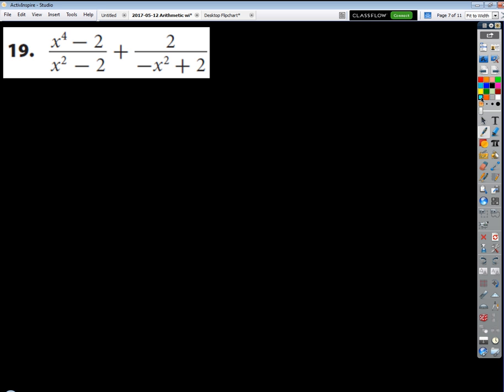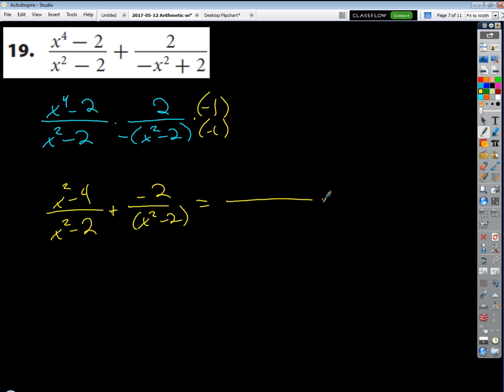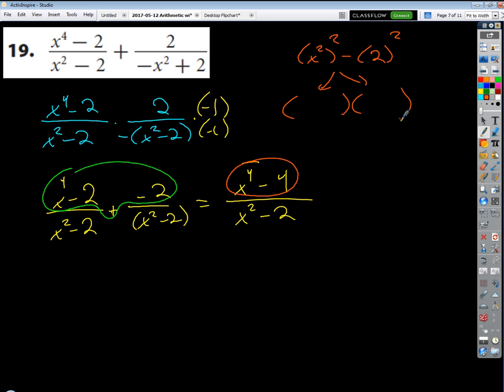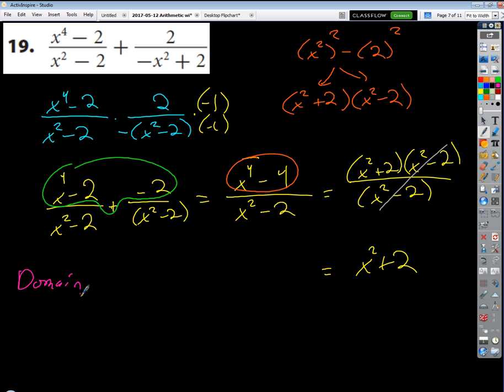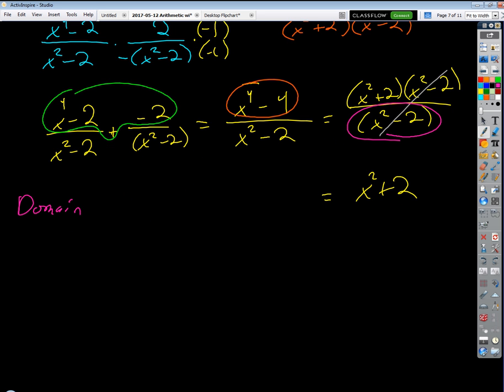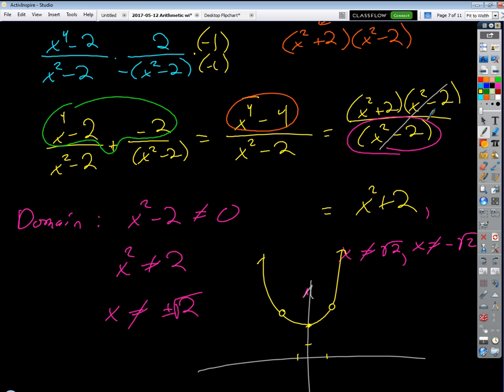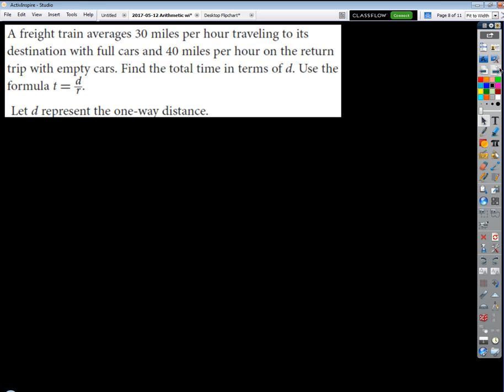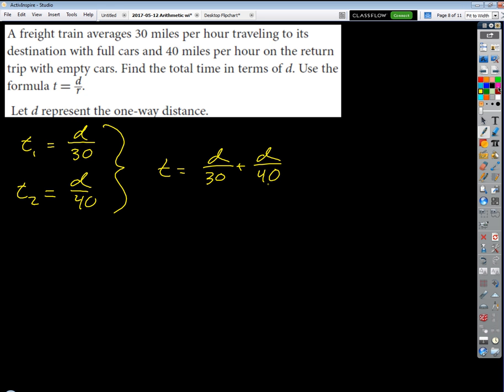2017 05 15 Arithmetic with Rational Expressions